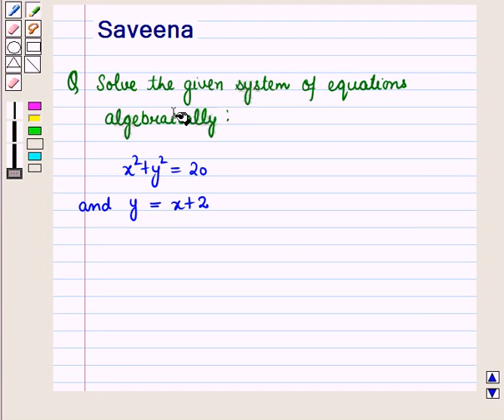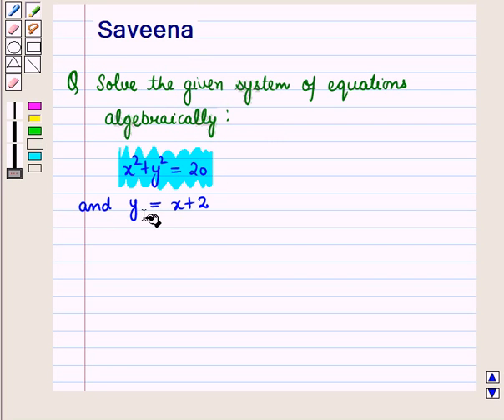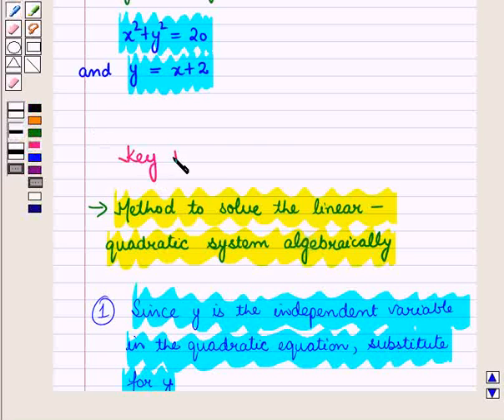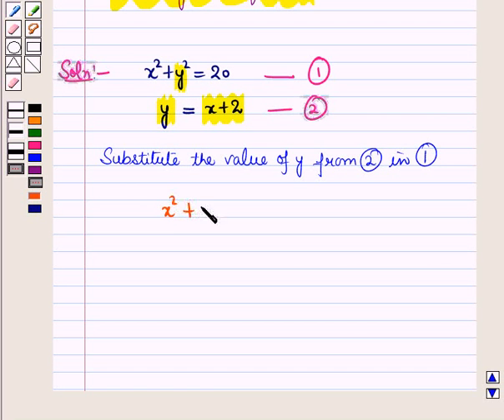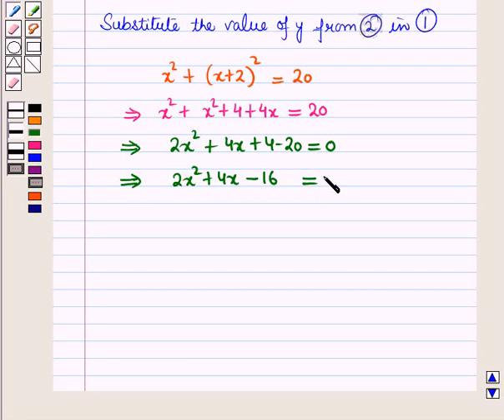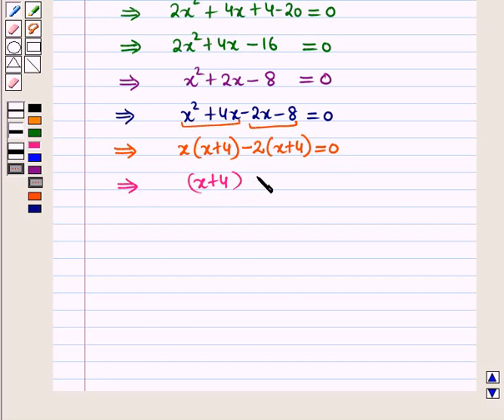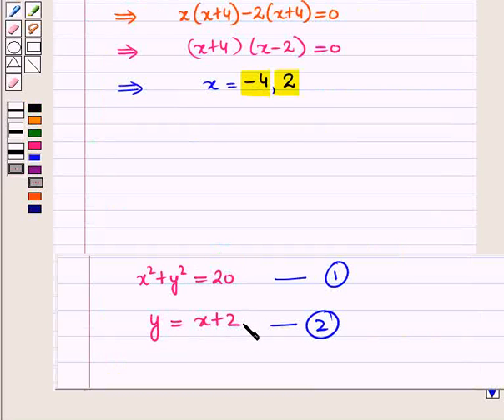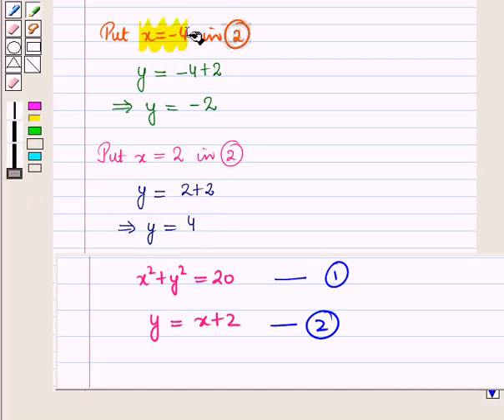Maths 11 CC EQU SYS SE2